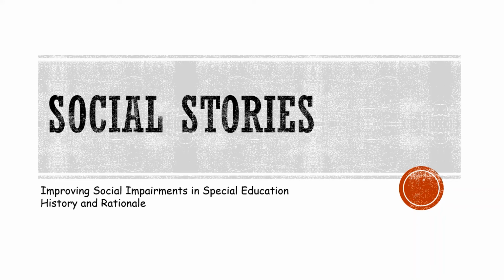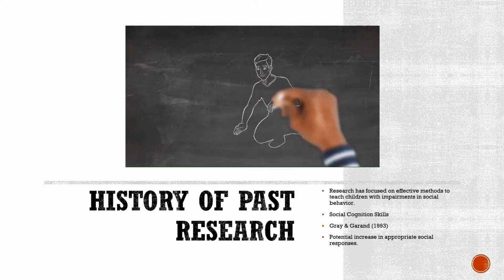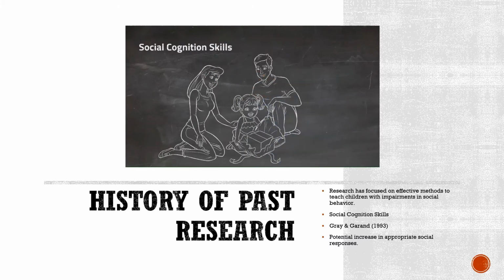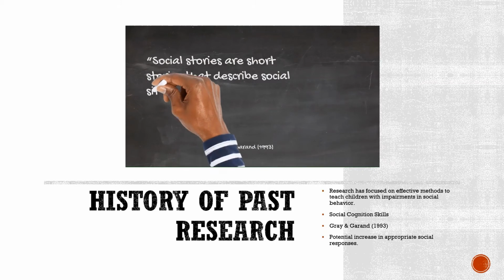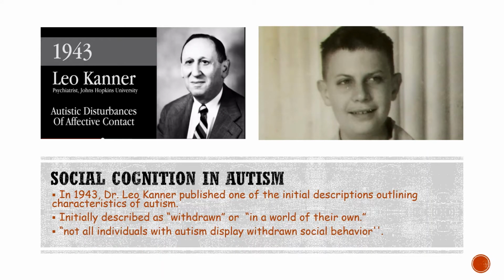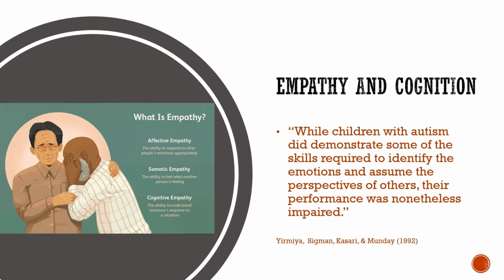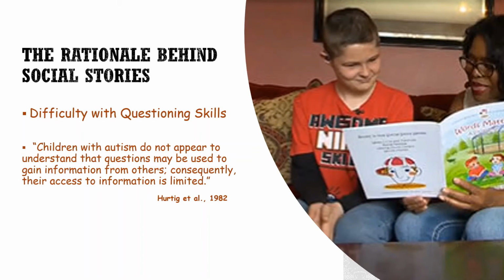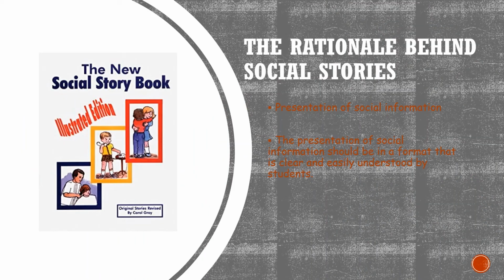History and Rationale for Social Stories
Social Stories: Improving Social Impairments in Special Education

This is the first video in the series, and provides a brief summary behind using Social Stories as an instructional method. I have personally used this method for years and found it very useful when included in a treatment package.

Sources:
Gray, C. A., & Garand, J. D. (1993). Social Stories: Improving Responses of Students with Autism with Accurate Social Information. Focus on Autistic Behavior, 8(1), 1–10.

Yirmiya, N., Sigman, M. D., Kasari, C., & Mundy, P. (1992). Empathy and Cognition in High-Functioning Children with Autism. Child Development, 63(1), 150–160.

Hurtig, R., Ensrud, S., & Tomblin, J. B. (1982). The communicative function of question production in autistic children. Journal of Autism and Developmental Disorders, 12(1), 57–69.